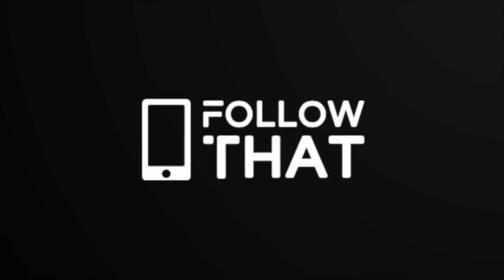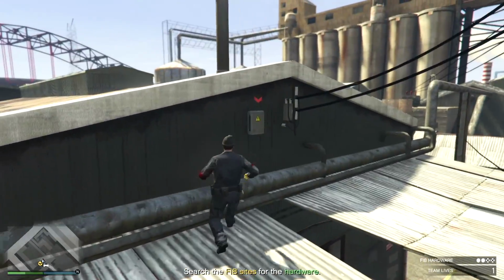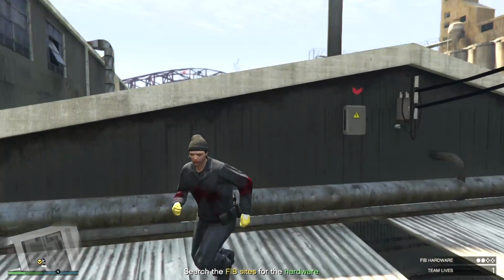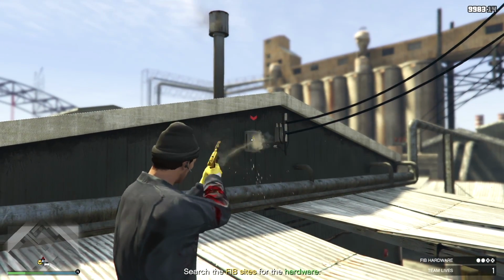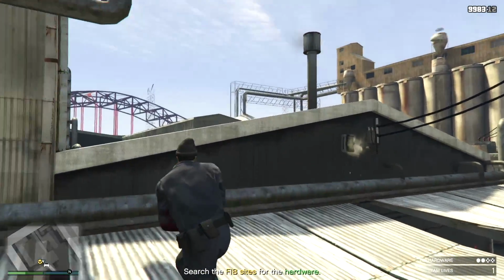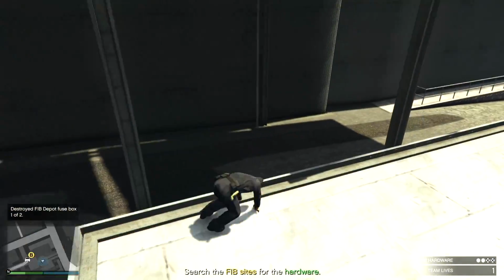Where to find fuse boxes location in ULP Intelligence mission - GTA Online Criminal Enterprises DLC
There are two fuse box locations to find to gain access to the warehuse in the ULP Intelligence mission. One is up on the roof, accessed via a ladder and the other is to the side.